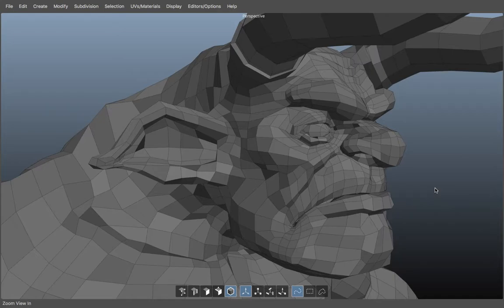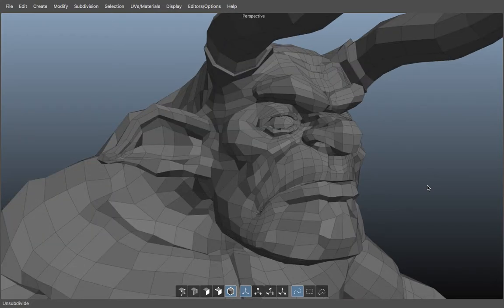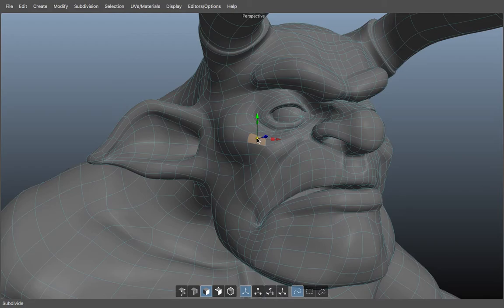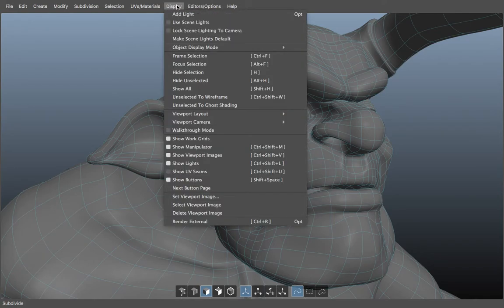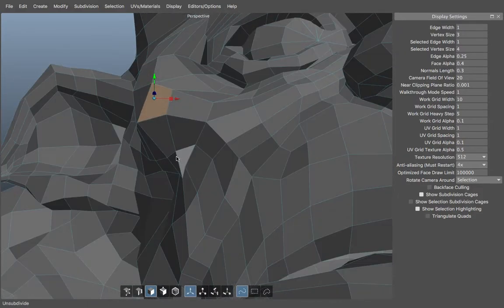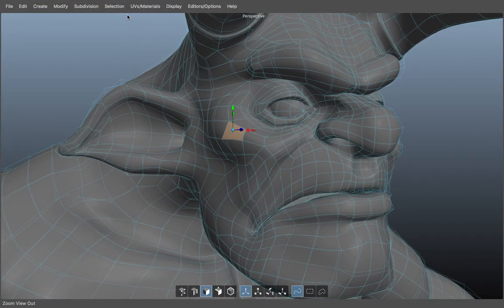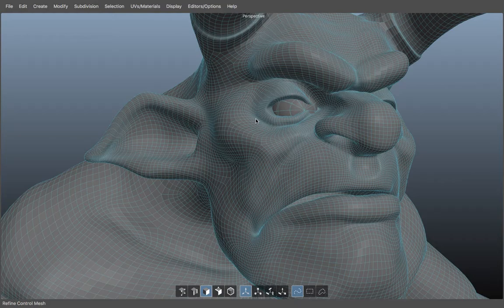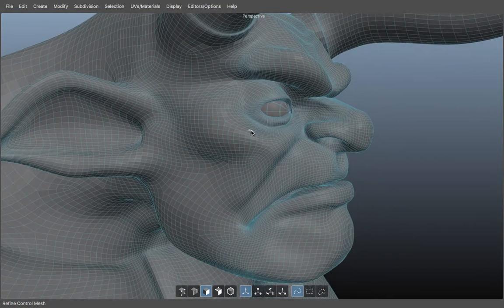Silo 3D Modeling Feature: Subdivision Surfaces